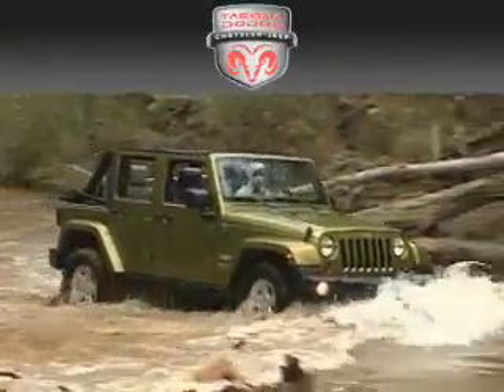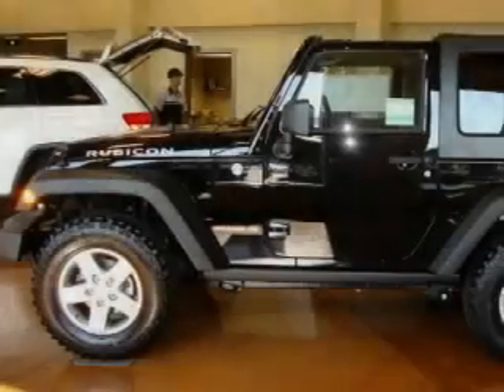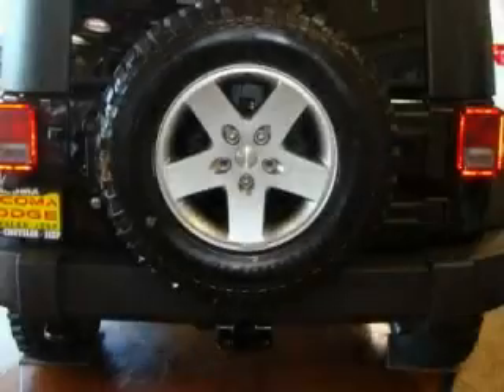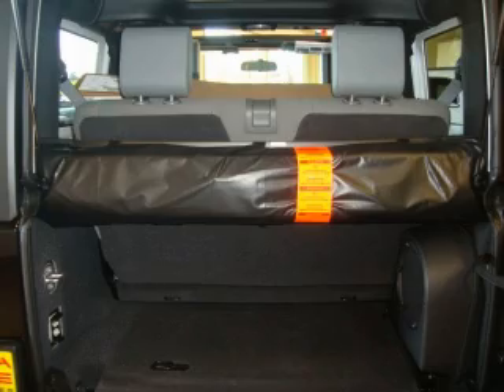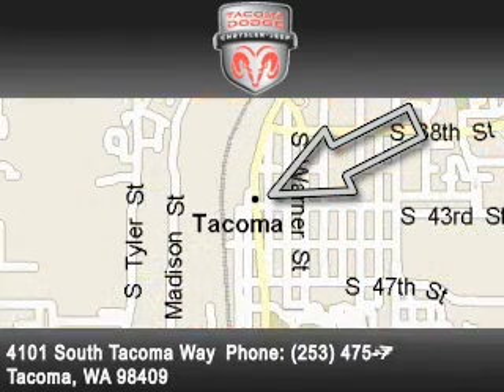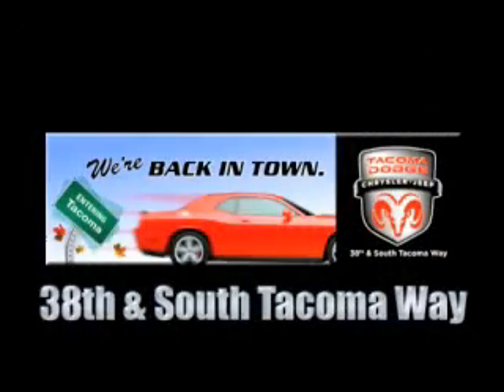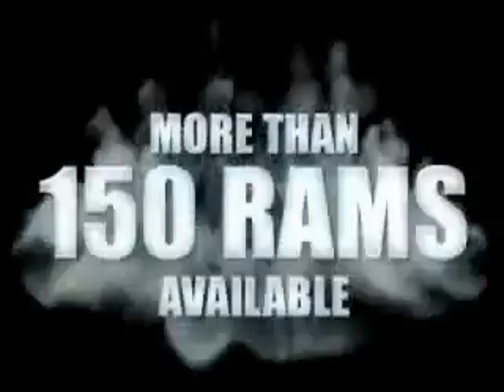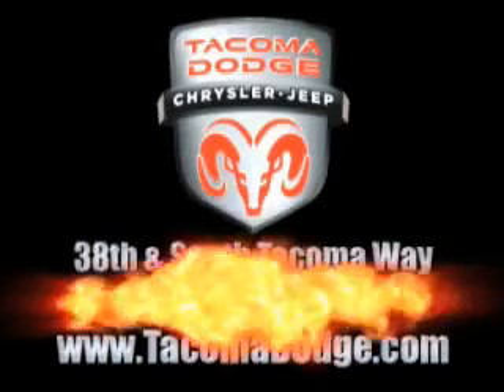2010 Jeep Wrangler Spanaway WA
Year: 2010
 Make: Jeep
 Model: Wrangler
 Engine: 3.8L V6
 Trans.: 6 Spd Manual
 Exterior: Black
 Miles: 25
 Interior: Black

 2010 Jeep Wrangler Tacoma WA